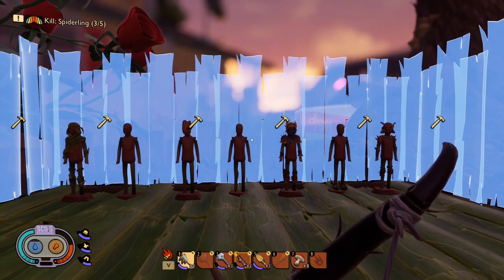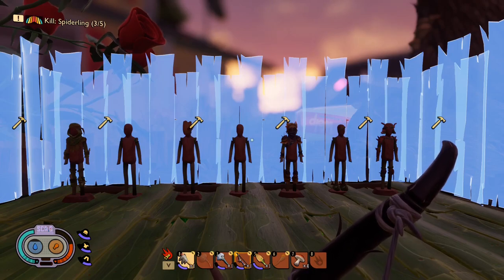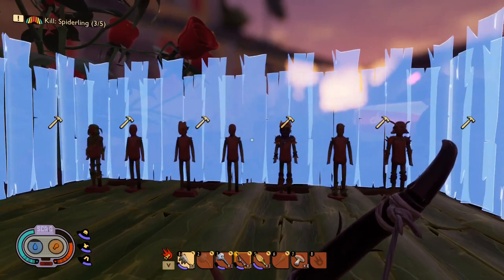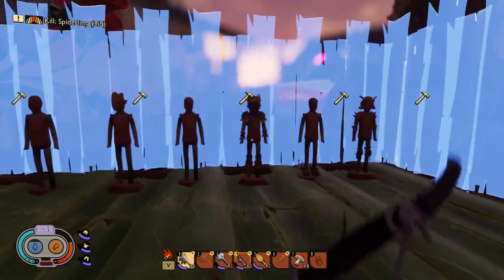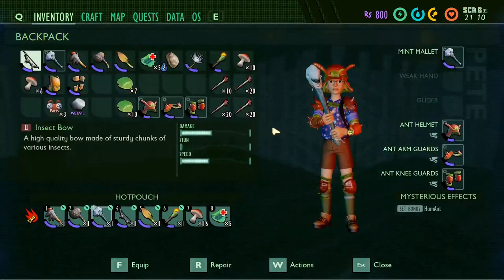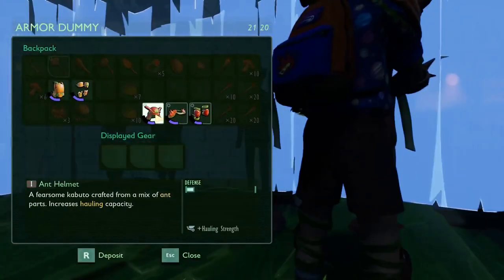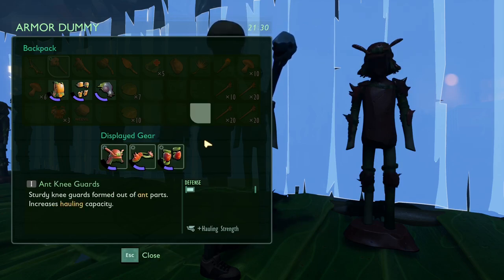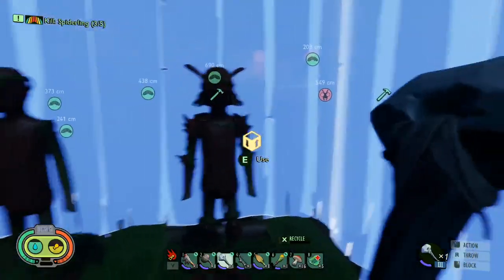Grounded - ARMOUR DUPLICATION GLITCH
I was playing Grounded with my mate Forza (Big Budz Gaming) and accidentally duplicated my ant armour!!